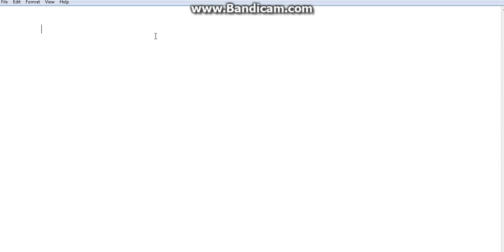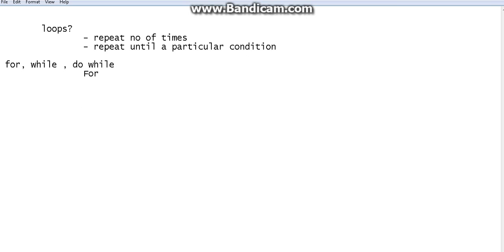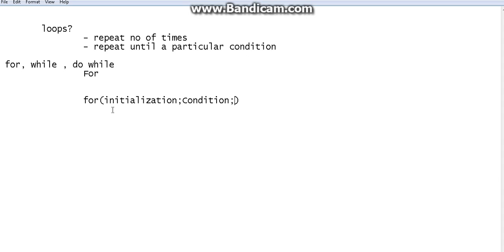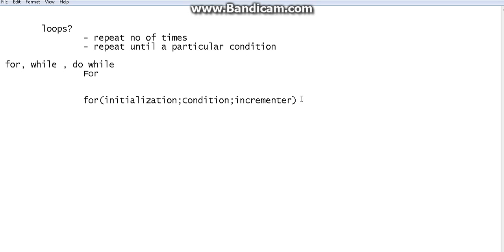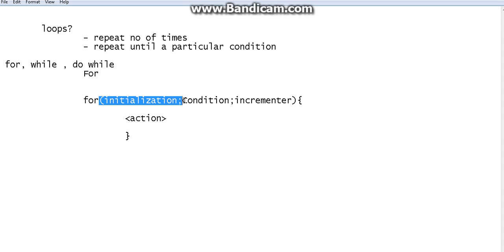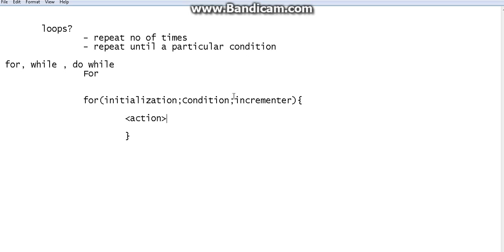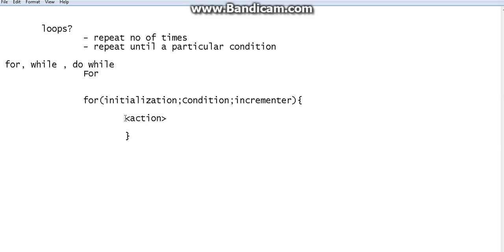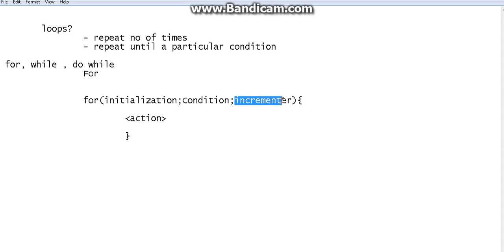Arduino Programming Tutorials for beginners - 140 | For Loop - 1 | Desktop